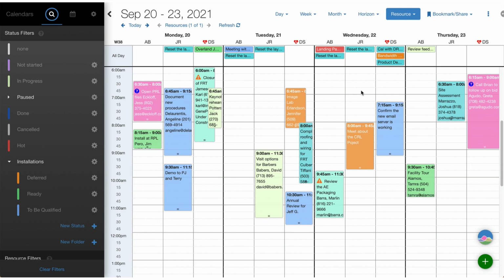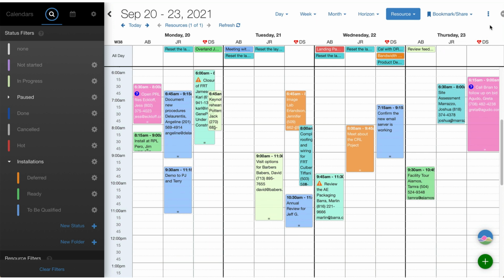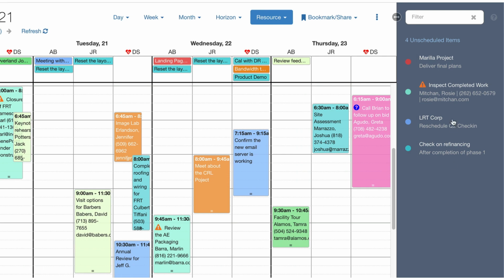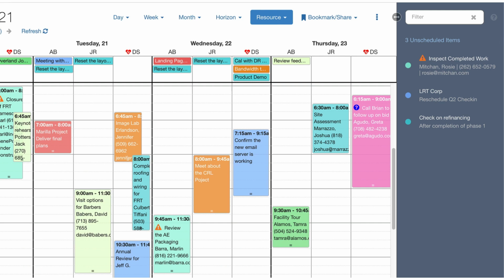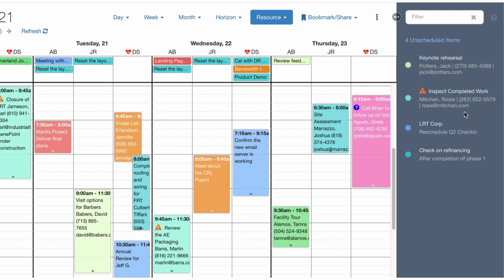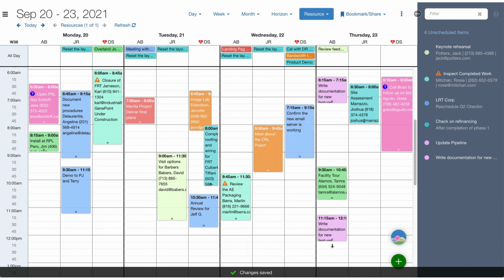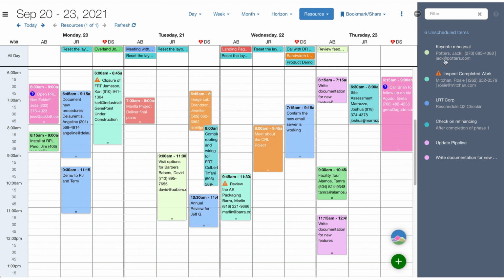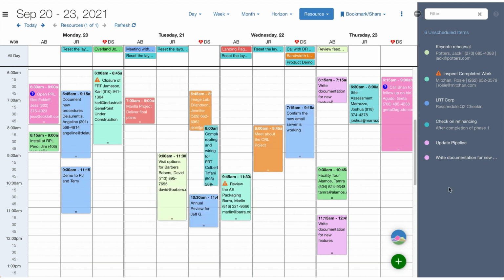Drag Unscheduled Items into Your Calendar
Most businesses have two kinds of calendars: those that represent what they've committed to do (jobs, appointments, PTO), and those that represent what Needs to Be Scheduled. This second kind of calendar is usually invisible.

DayBack lets you visualize your unscheduled events.